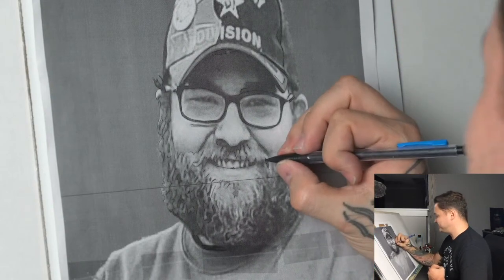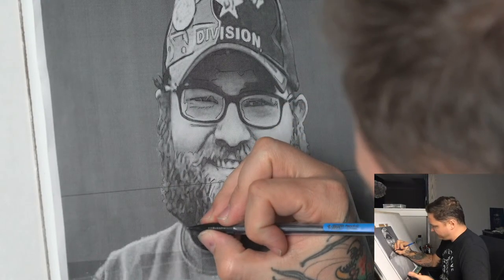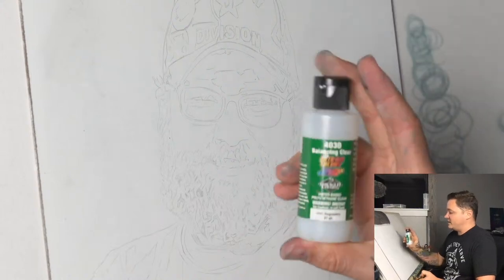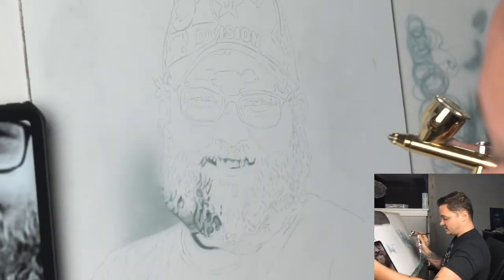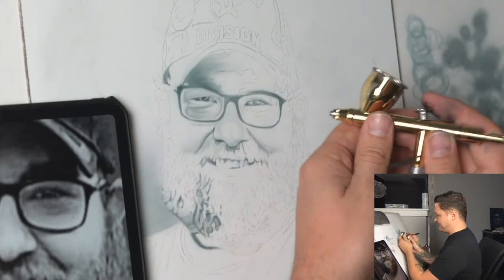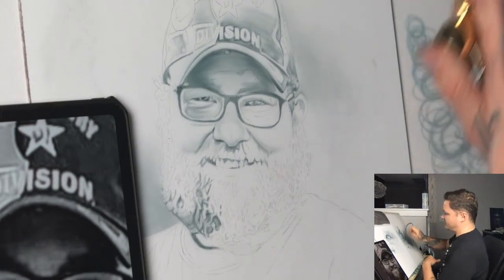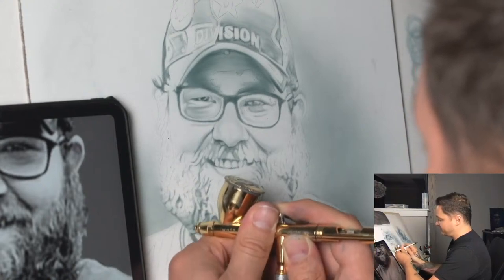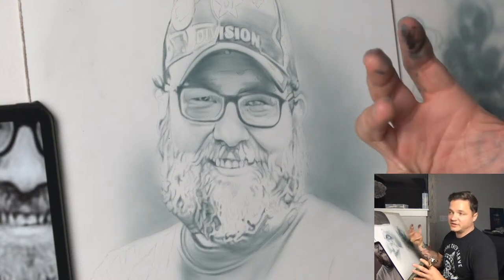Memorial Portrait Live Stream